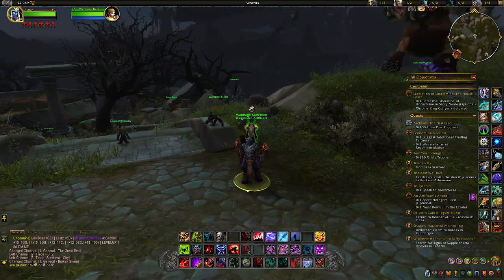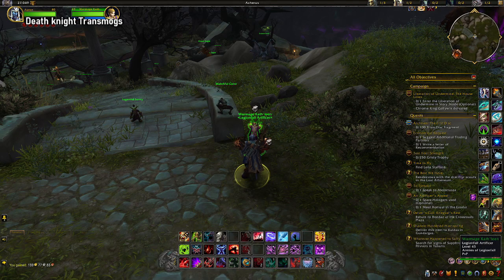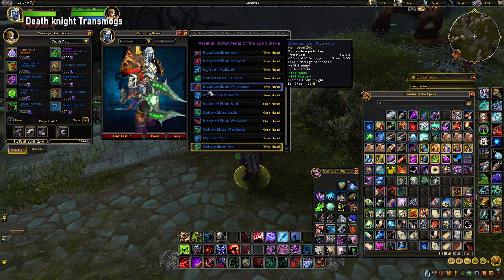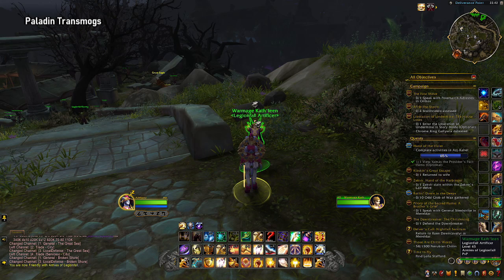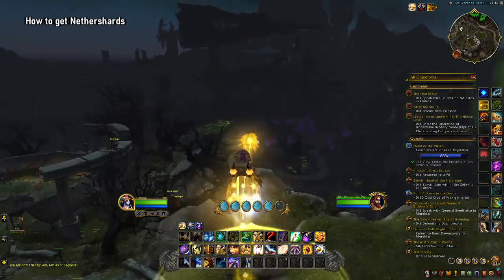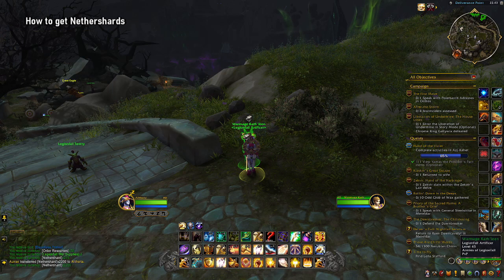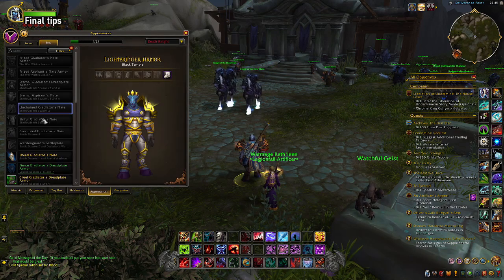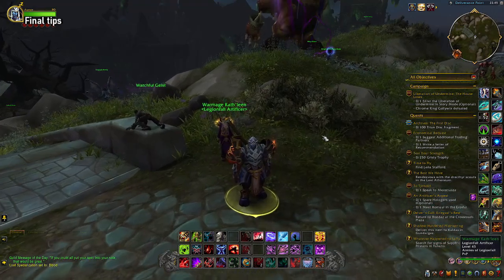HOW TO GET THESE SECRET LEGION TRANSMOGS FOR PALADIN & DEATH KNIGHT CHARACTERS: WORLD OF WARCRAFT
In this video we take a look at how players can obtain the ensemble weapon transmog sets for Paladin and Death Knight class characters on the Broken Shore in World of Warcraft Legion. We discuss how players can obtain the Arsenal: Armaments of the Silverhand & the Arsenal: Armaments of the Ebon Blade for Paladin and Death Knight characters. We also discuss how players can earn Nethershards to purchases these transmog items.